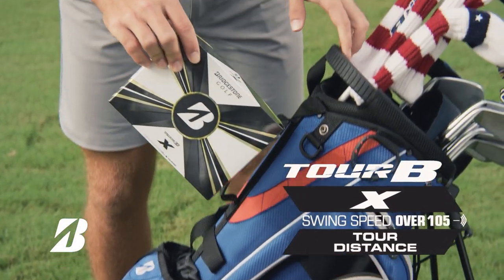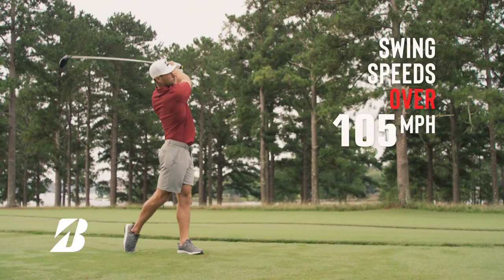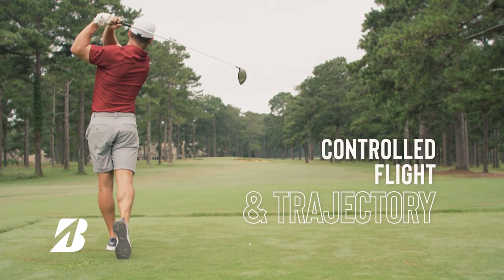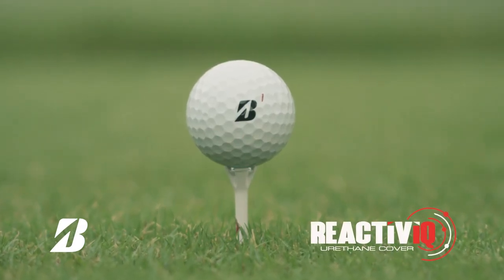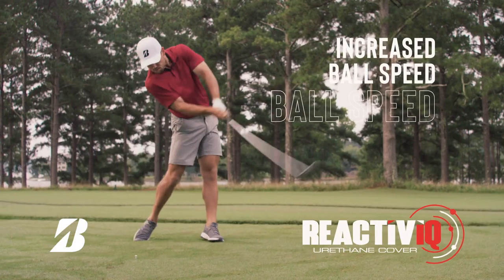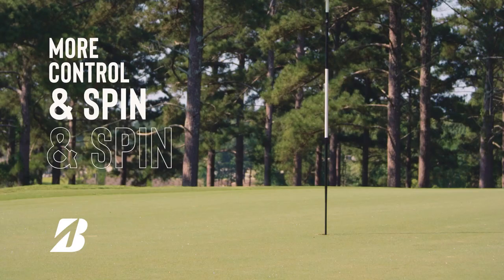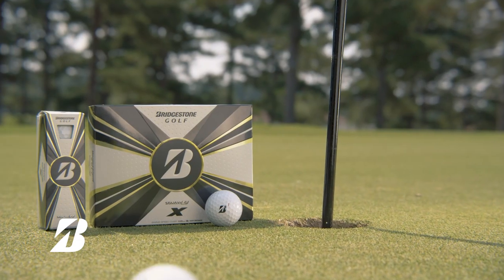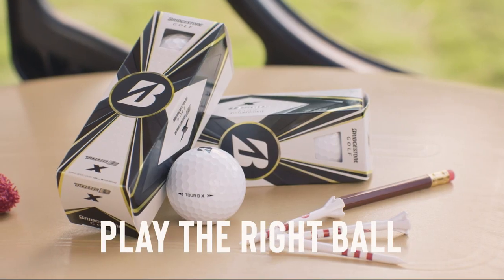Bridgestone TOUR B X Golf Balls with REACTIV iQ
Find out if the new Bridgestone TOUR B X Golf Balls with REACTIV iQ is the right ball for your game.